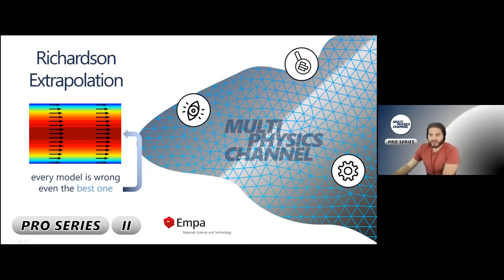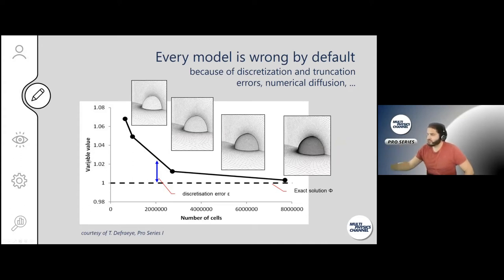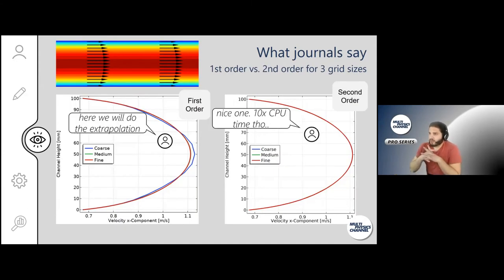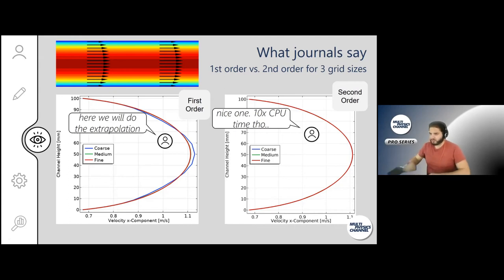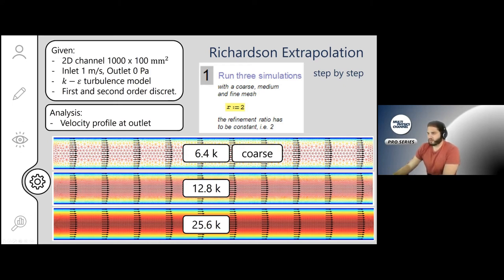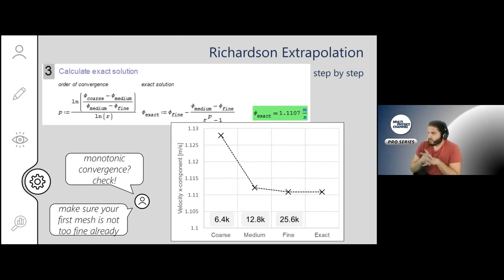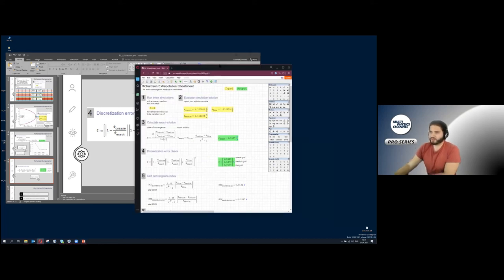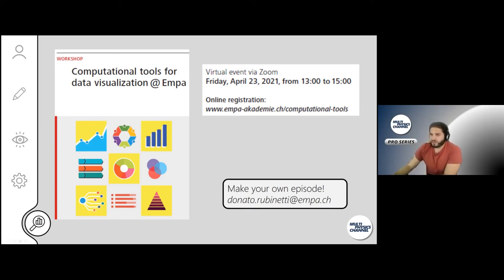Multiphysics Channel: Pro Series II - Richardson Extrapolation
The Pro Series features educative and instructive general know-how on modeling.